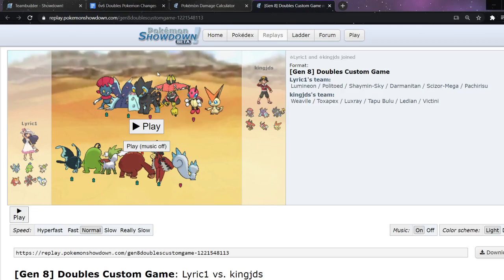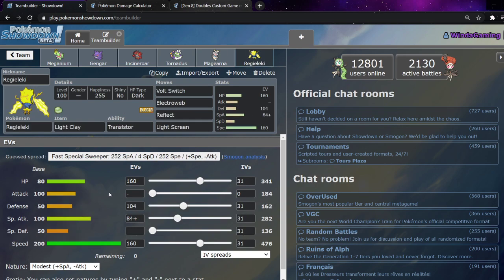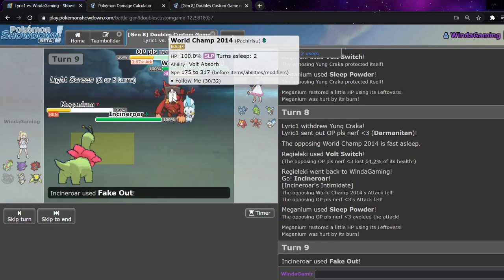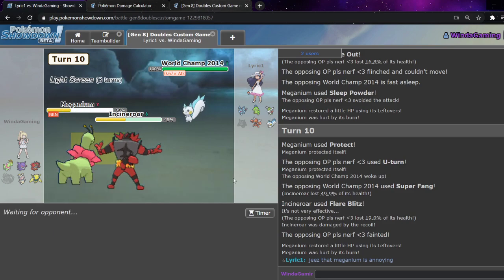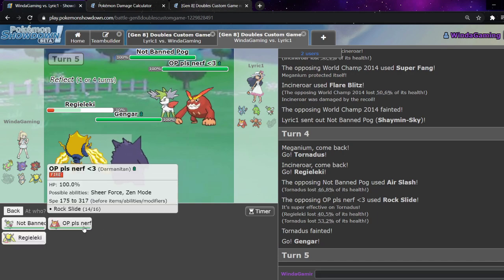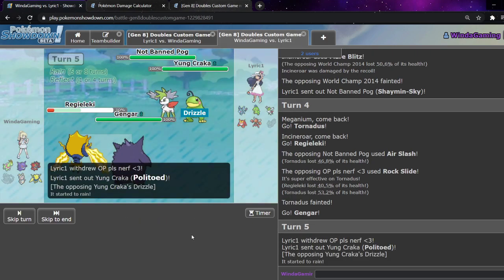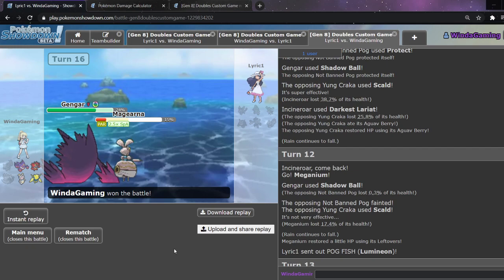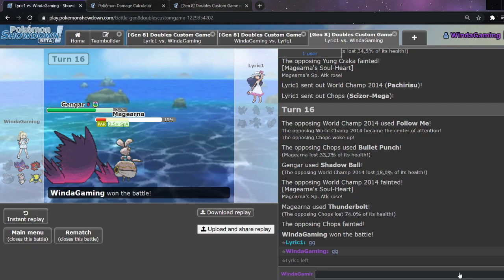These changes are INSANE! - Revelations Tourney R2 vs Lyric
It's time for the 2nd round of the Revelations Tourney, this time against Lyric. And the team they have is quite frightening, who's idea was all of this.

Oh right, ours.